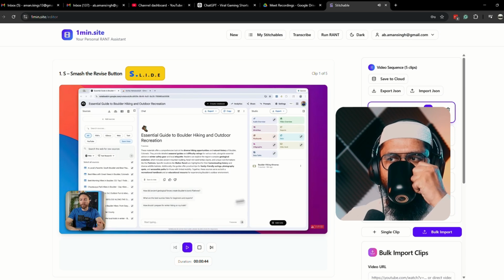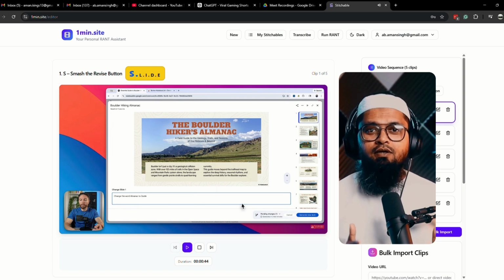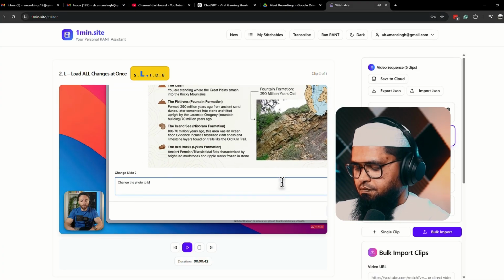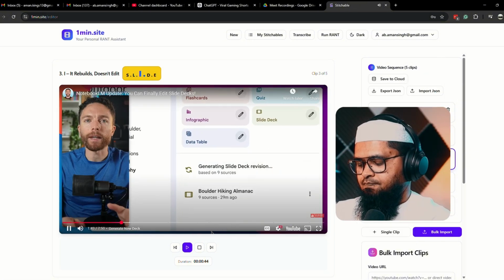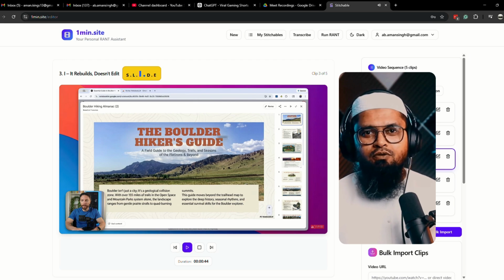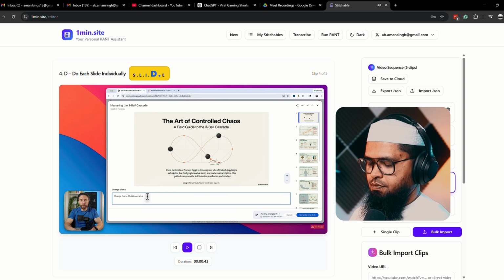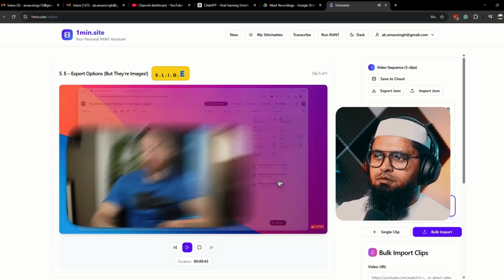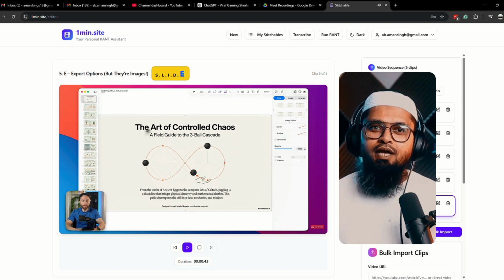NotebookLM Just Changed Everything… You Can Now Edit AI Slides!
How to Earn Money with AI as a COMPLETE Beginner (New Method) | Make Money Online